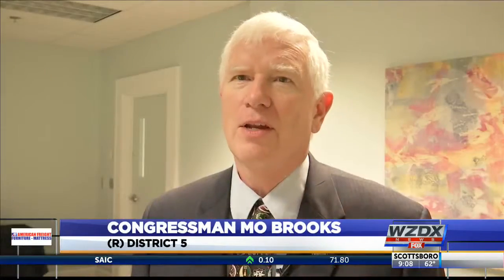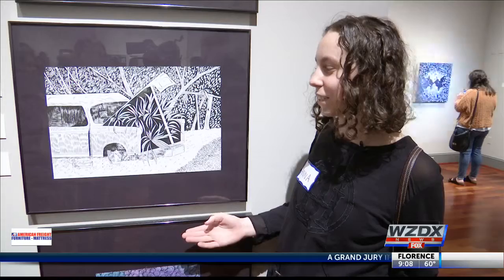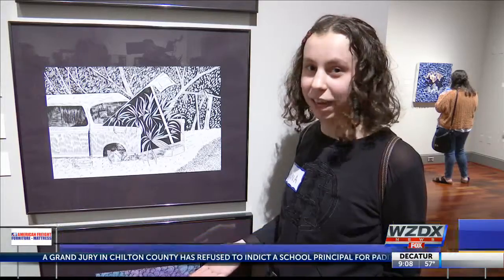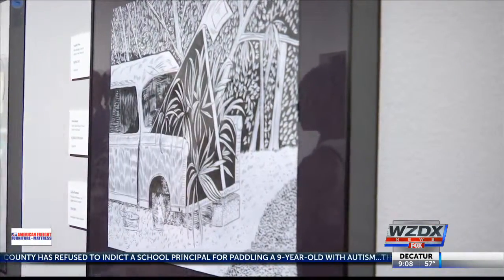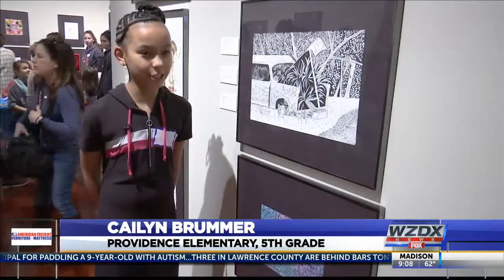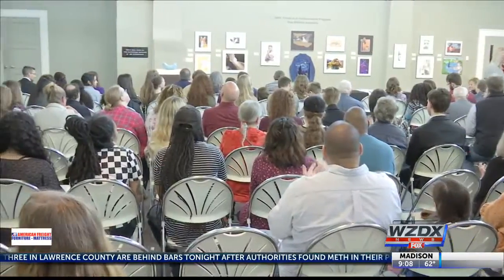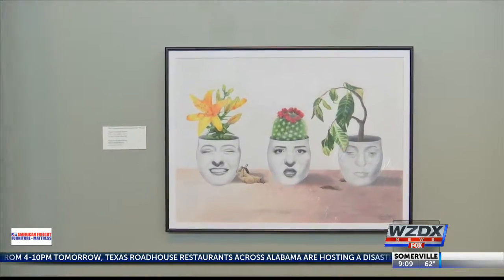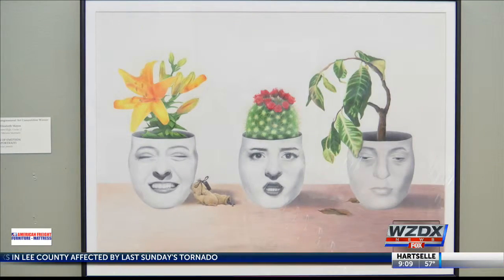Local students presented with art awards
Congressman Mo Brooks visited the Youth Art Month exhibit at the Huntsville Museum of Art. The congressman met with students and also presented some special awards.